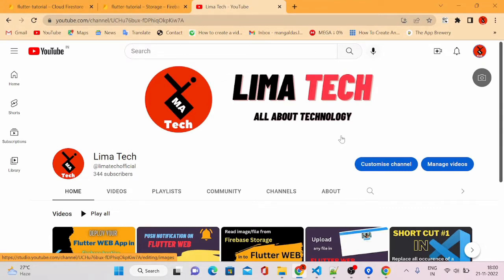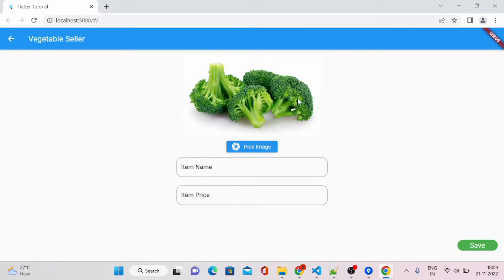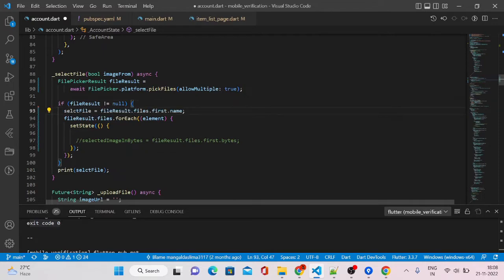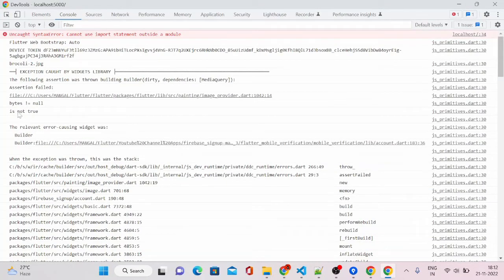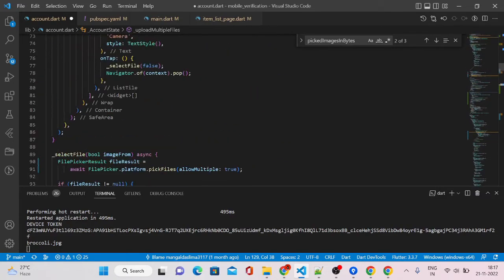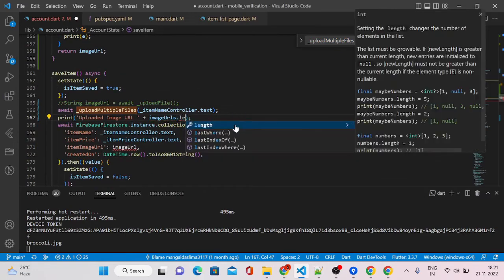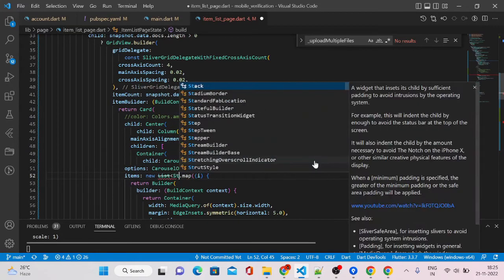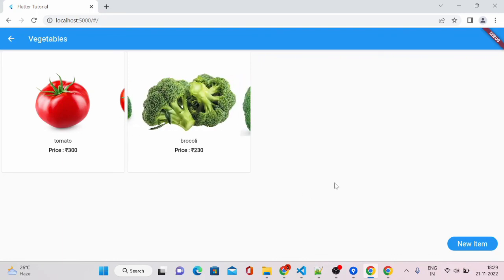How to upload multiple files in flutter | File Upload part #2 | Flutter Web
Hello Everyone,
This video is the second part of file upload in flutter web. In this tutorial I have explained how we can pick and upload multiple files from our system or device to firebase storage with the help of flutter. Watch the video till the end to get the clear concept.